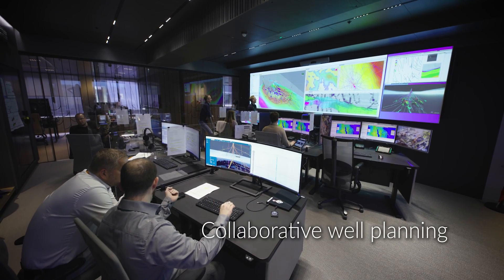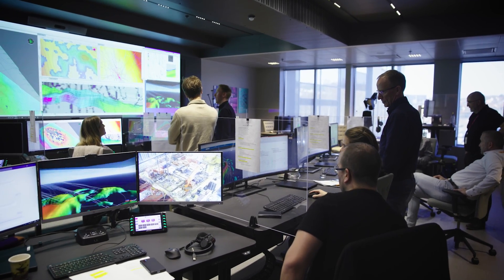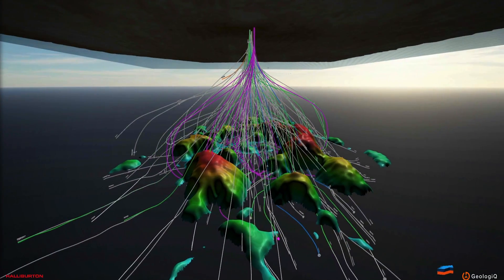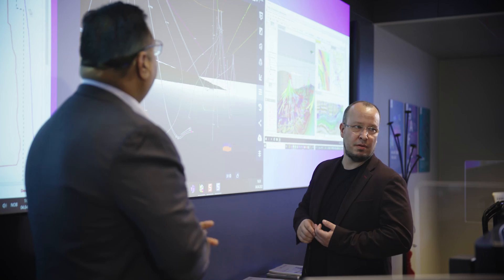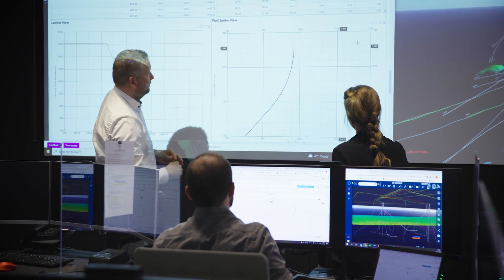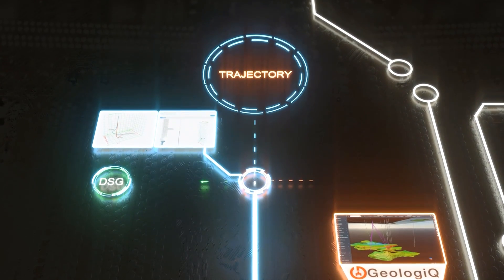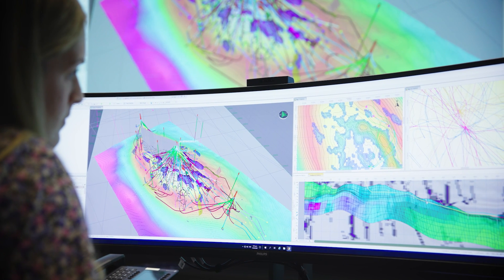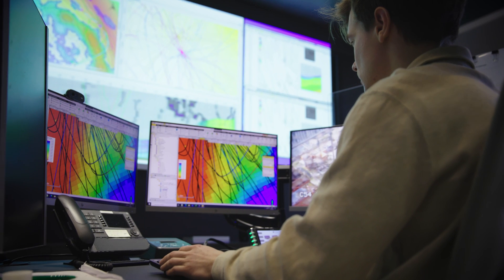Next generation field development planning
Aker BP and Halliburton join forces to co-develop next generation field development planning software. Through Field Development Planning, Aker BP can make data-driven decisions for entire field concepts, covering both subsurface and well construction. This way, the company gains a much better understanding of uncertainty and risks associated with field development concepts. Furthermore, this enables us to make decisions much earlier and with better quality in the design than before.

Aker BP and Halliburton are already revolutionizing well planning and construction on Halliburton’s IEnergy cloud solution through Collaborative Well Planning and Digital Well Program.

Field Development Planning is next in line and will be available during 2022.